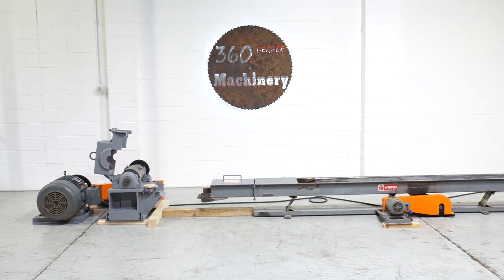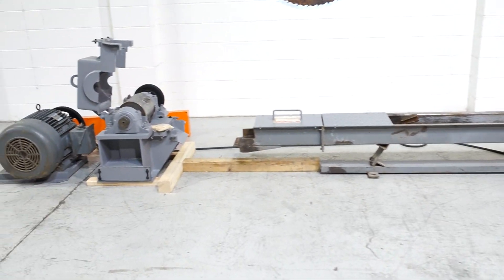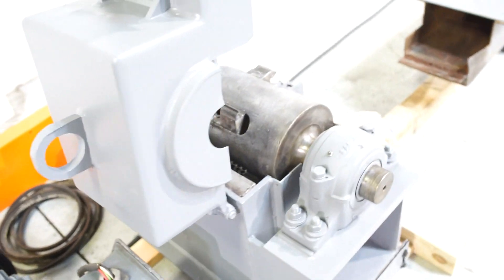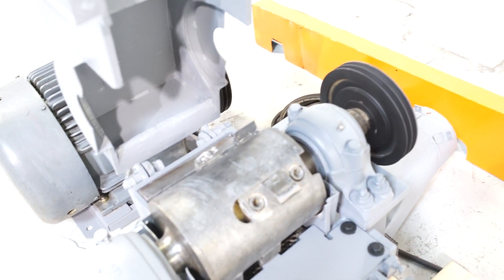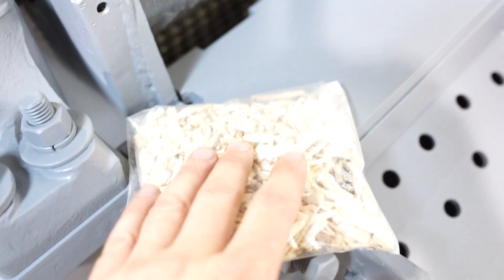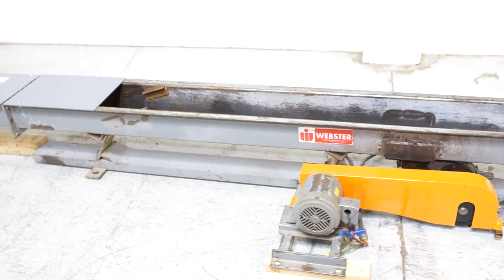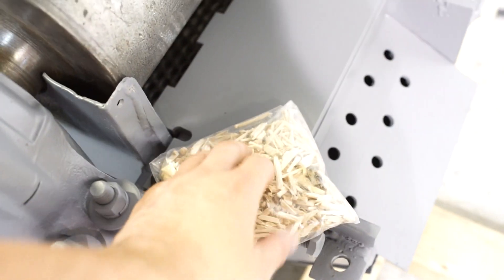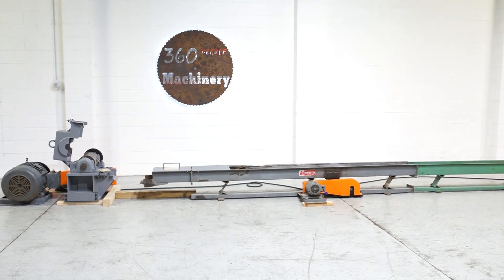30 HP COMPACT WOOD GRINDER W/ WEBER INFEED